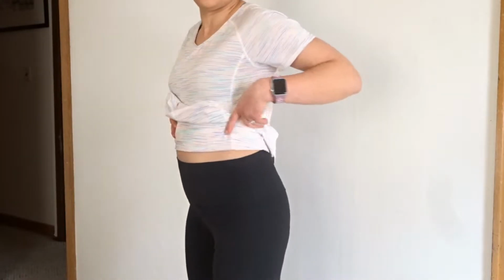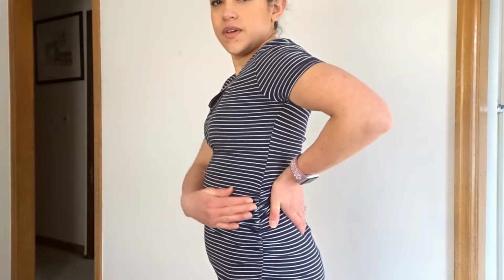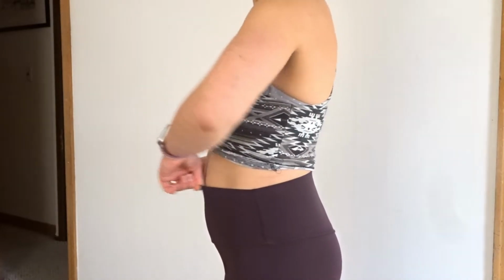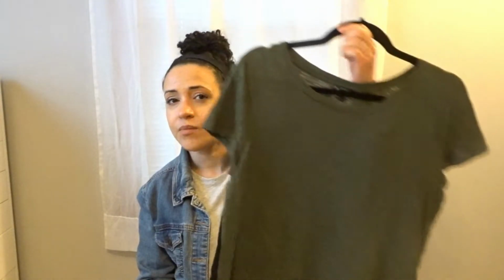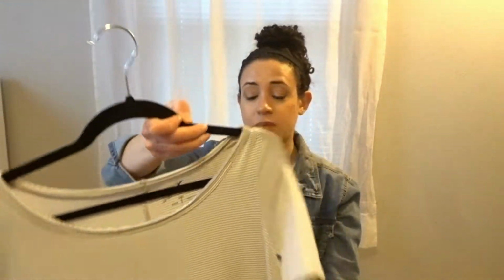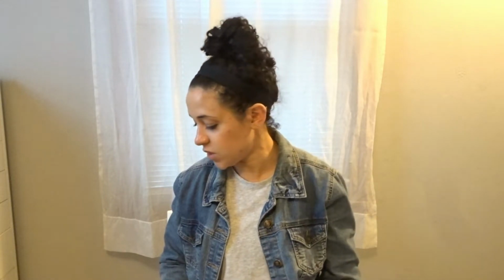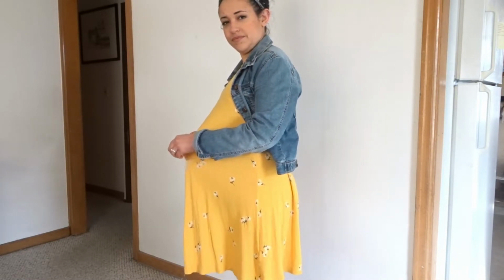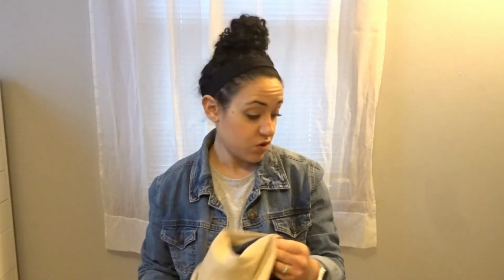Maternity Clothing Haul & Try On | Mostly Thrifted!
I've been collecting new pieces, mostly thrifted, to add to my wardrobe now that I'm pregnant! This is a pretty long one, so grab a cup of coffee or tea and enjoy!

Also, I hope everyone is staying well and practicing social distancing. Stay connect with your family, friends and loved ones!

Haul begins at 4:09
Thrifted items begin at 9:28